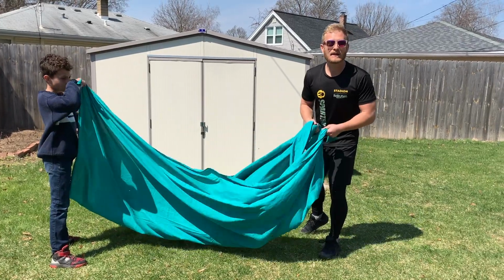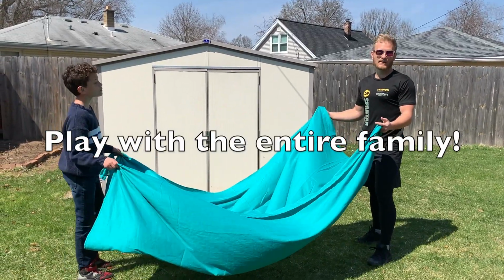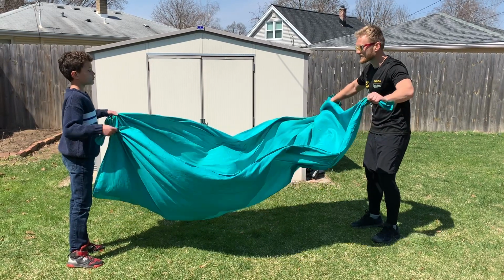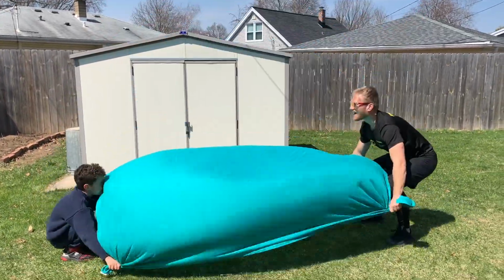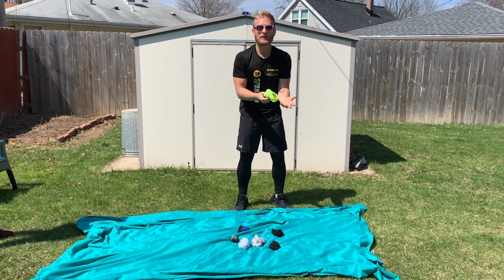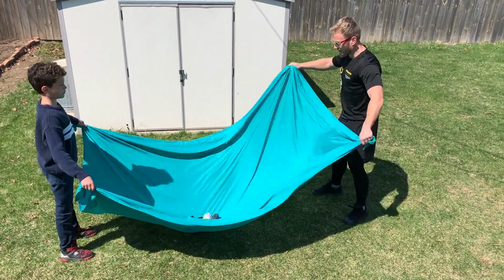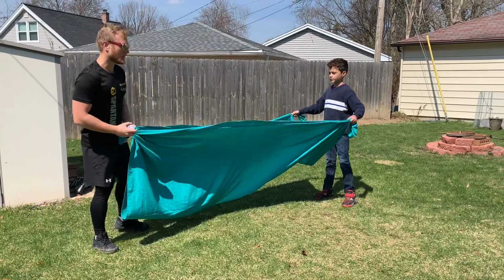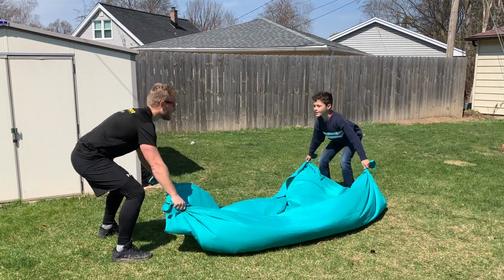Family Fun: PE With Van Dunk: Parachute!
This homemade parachute is fun for the entire family!

All you need is a big enough blanket, or sheet for the entire family to hold onto!

This game is a great game indoors or outside!